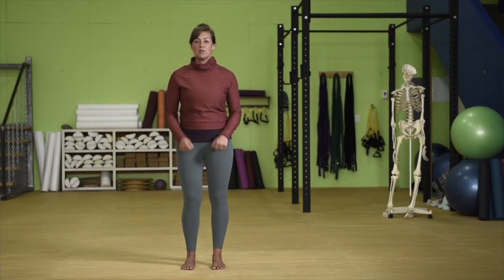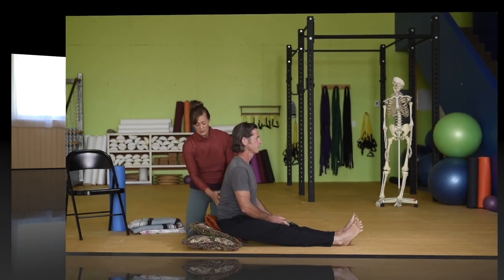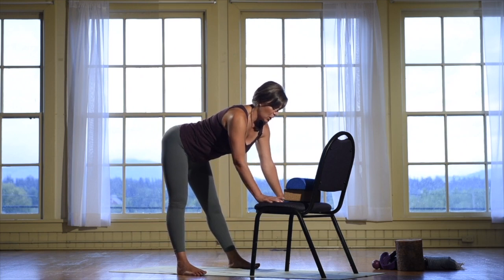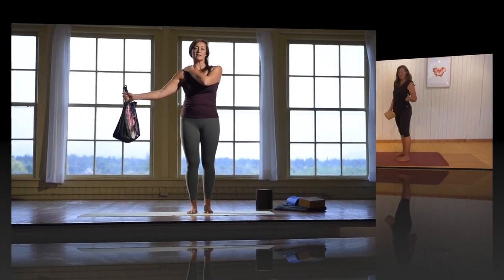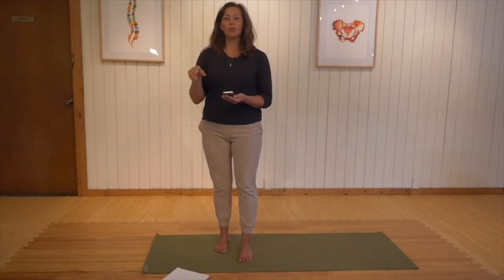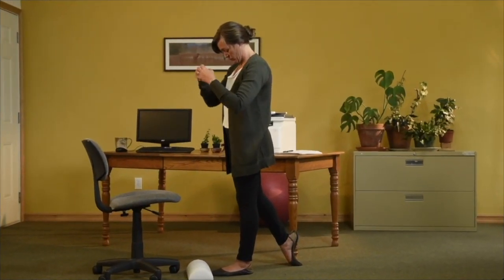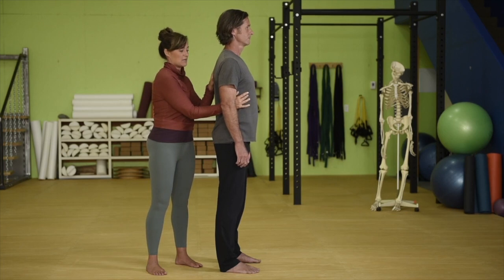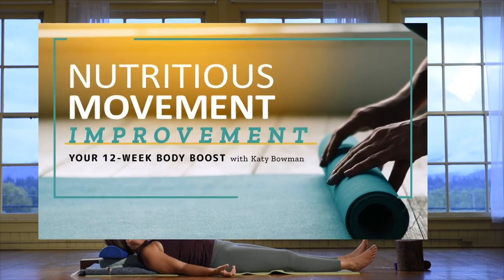TRAILER Nutritious Movement Improvement: Your 12-Week Body Boost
Biomechanist and author Katy Bowman launches a 12-week "Nutritious Movement Improvement" course.

Learn the ABCs of head-to-toe movement via small lessons emailed once a week. Easy enough for newbies that want a step-by-step guide to "movement as medicine", but packed with content for anyone wanting to learn good form, joint-by-joint—including regular exercisers or athletes, especially when troubleshooting pain or discomfort.

—One 30-minute exercise class to master each week
—15-minute dynamic "coaching" lectures that expand on each week's topic
—80 exercises, plus ways to move when you’re not exercising
—Simple, impactful moves you can modify to work for your body
—Lessons emailed weekly to keep you focused and on track